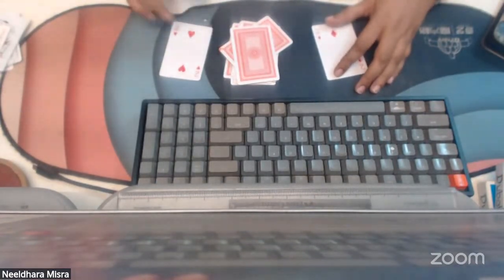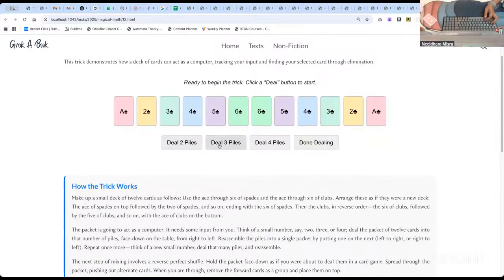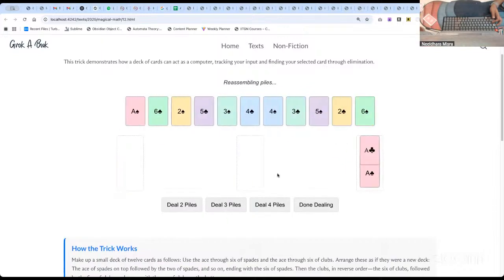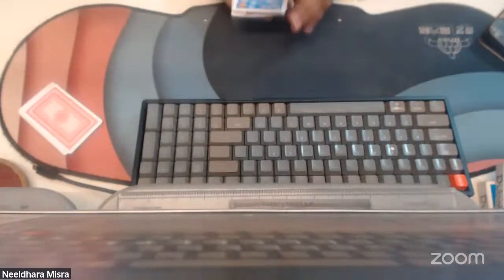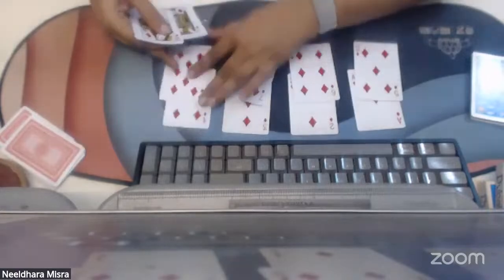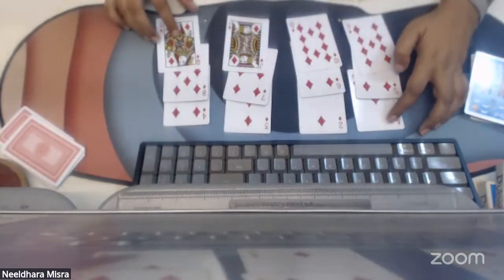[Day 12] MM - Reverse Perfect Shuffle Application: Finding Partner Card